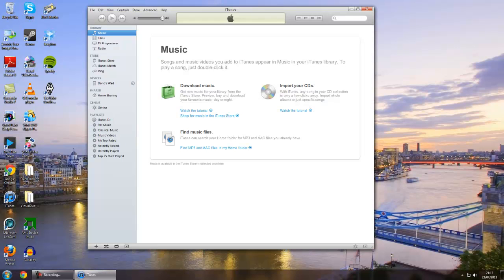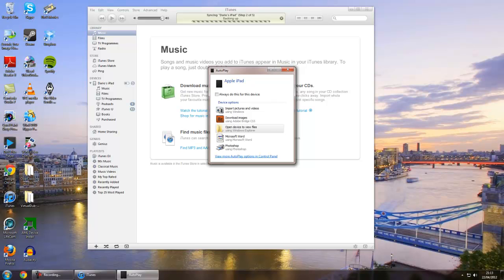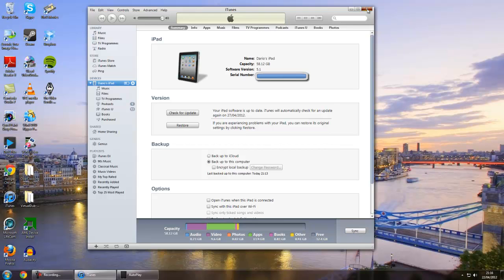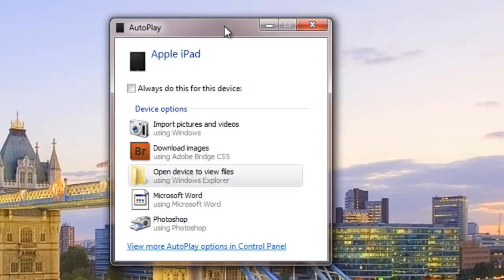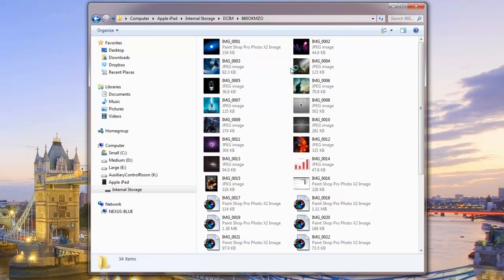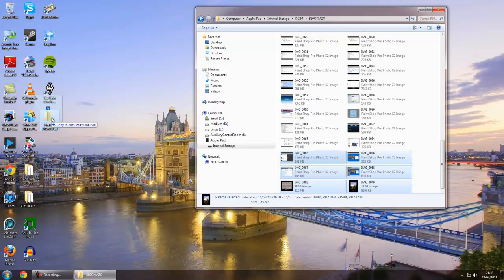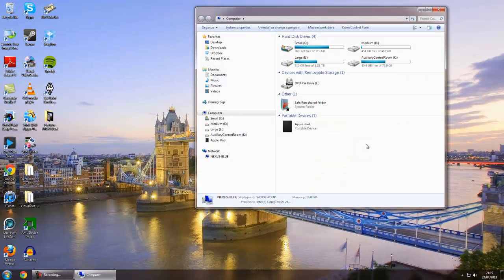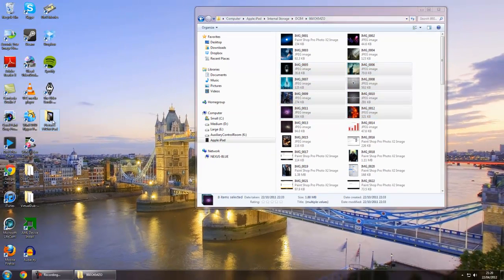How To Export Photos FROM Your iPad Or iPhone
A quick guide on how to get photos off your iPad or iPhone